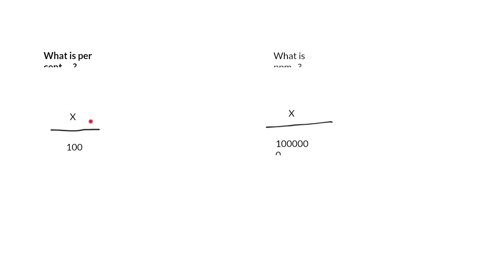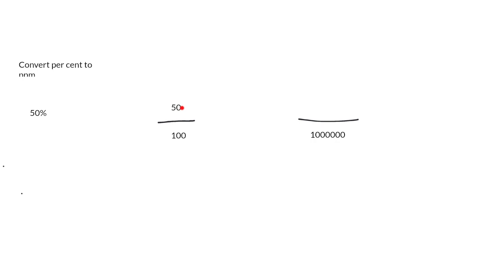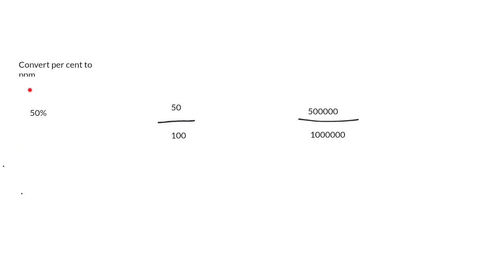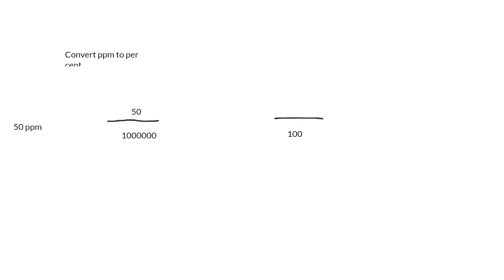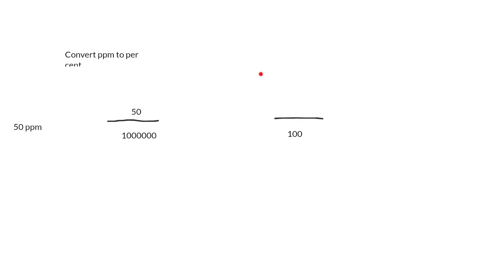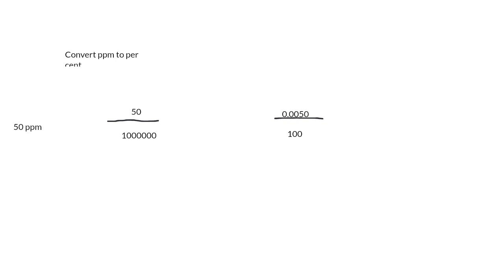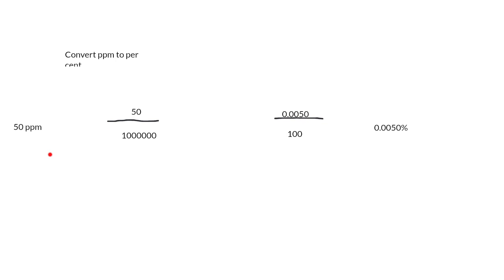Per cent and ppm. How to convert one to the other.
How to convert % and ppm, from one to the other.